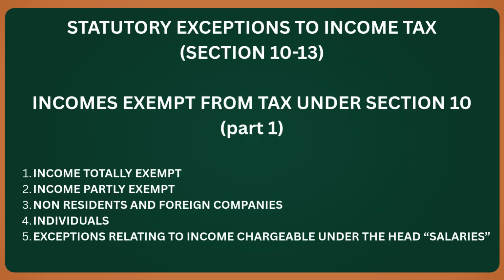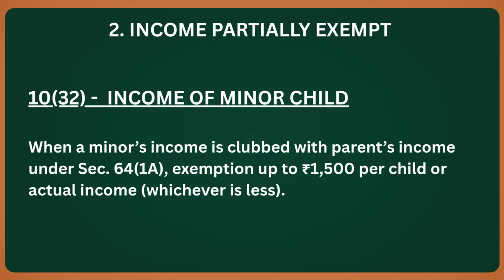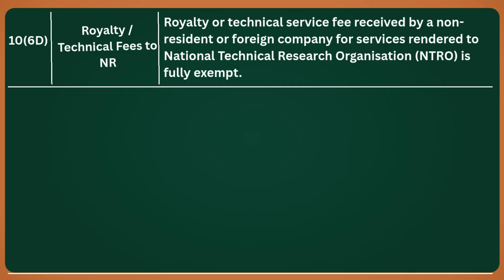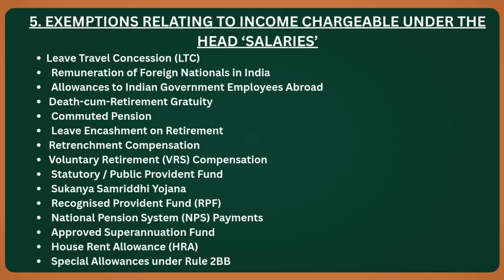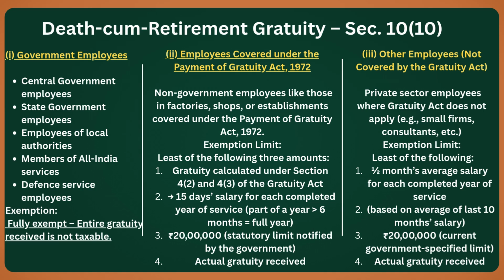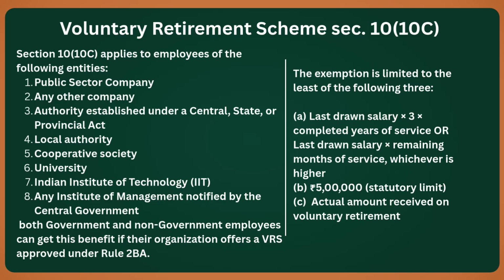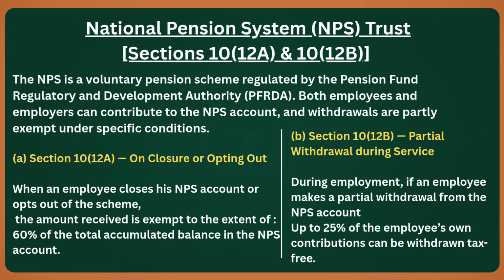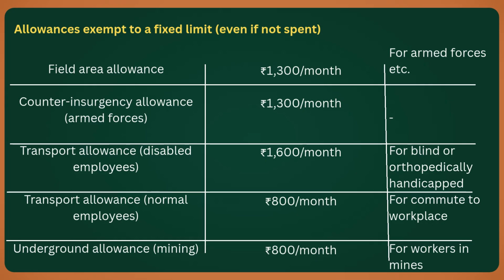Income Tax Exemptions | Sections 10 -part 1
Income totally exempt from tax |
Income partly exempt |
Exceptions relating to salaries |
Exemptions for individuals, non-residents, and foreign companies